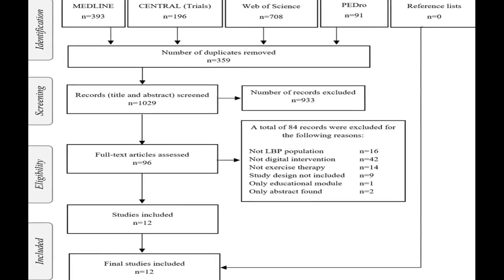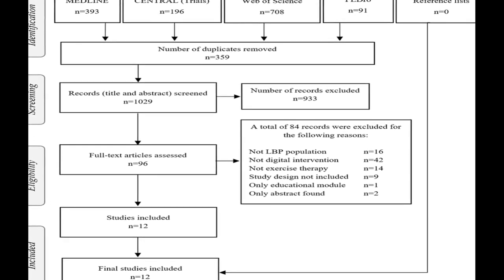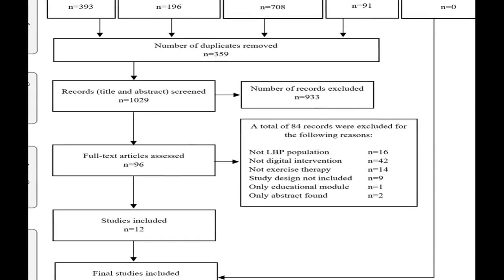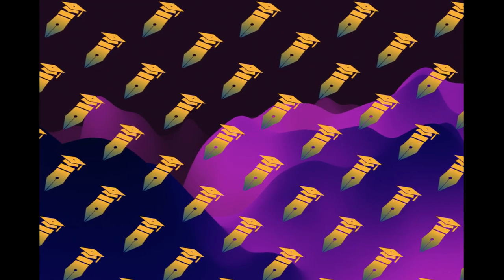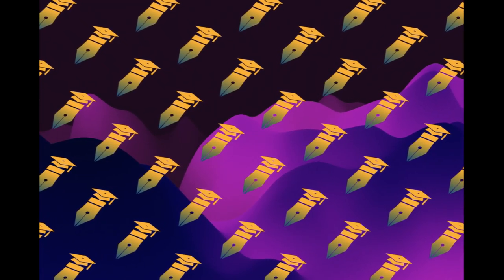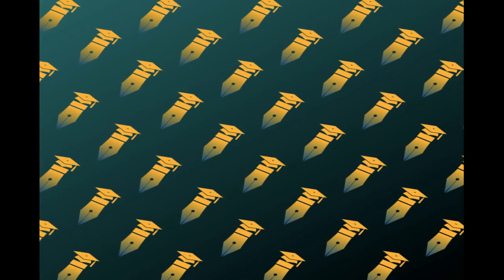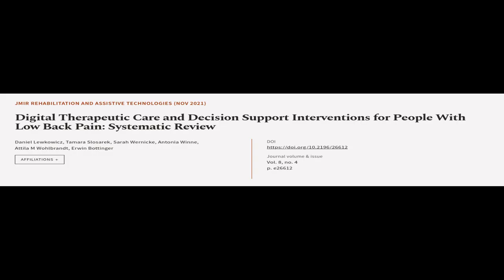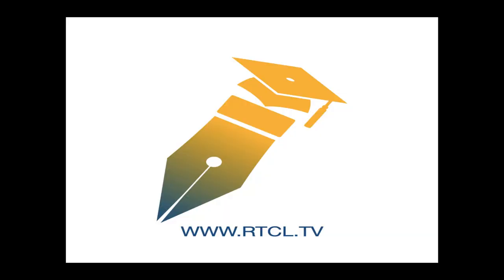Digital Therapeutic Care and Decision Support Interventions for People With Low Back ... | RTCL.TV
### Keywords ###

### Article Attribution ###
Title: Digital Therapeutic Care and Decision Support Interventions for People With Low Back Pain: Systematic Review
Authors: Daniel Lewkowicz, Tamara Slosarek, Sarah Wernicke, Antonia Winne, Attila M Wohlbrandt ,and Erwin Bottinger

### Video Timestamps ###
0:00:00 - Summary
0:01:01 - Title
0:01:07 - Tail
0:01:10 - End